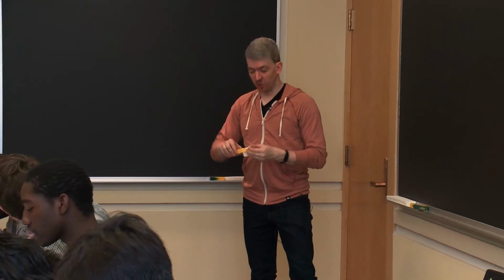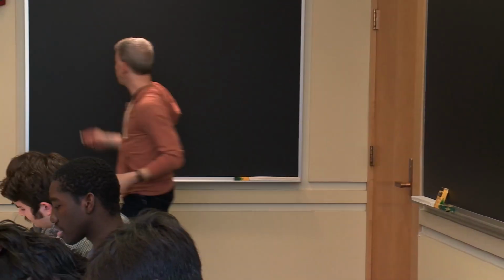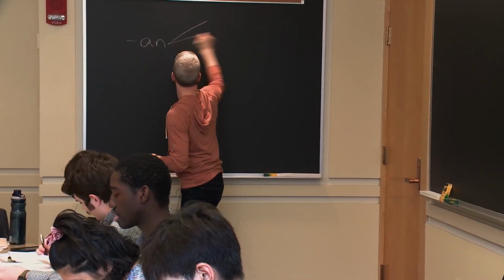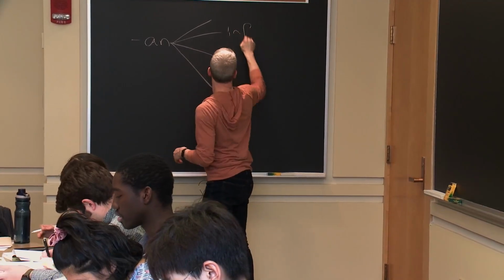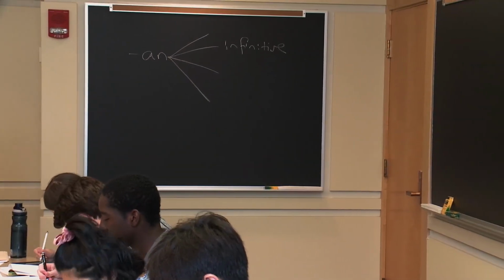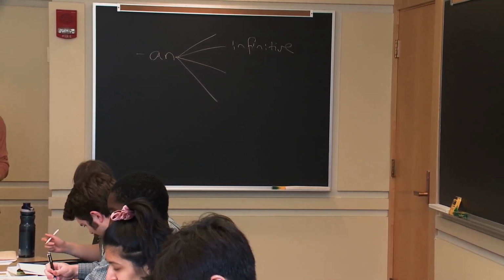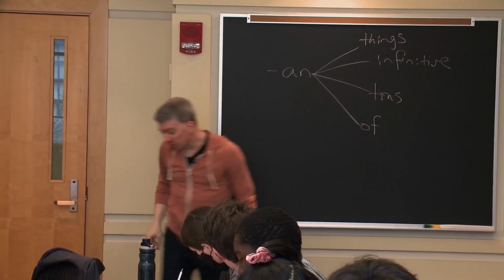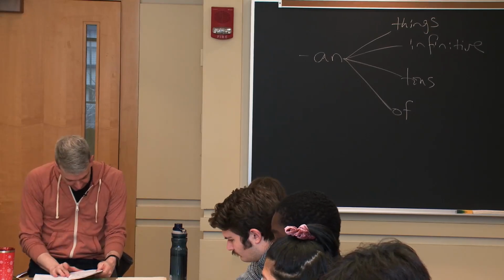Lecture 4: Nouns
MIT 21L.601J / 24.916J Old English and Beowulf, Spring 2023
Instructor: Prof. Arthur Bahr

In this lecture, Arthur Bahr talks about Old English nouns, based on information in Peter Baker's book Introduction to Old English, and how there are two different kinds: strong and weak.